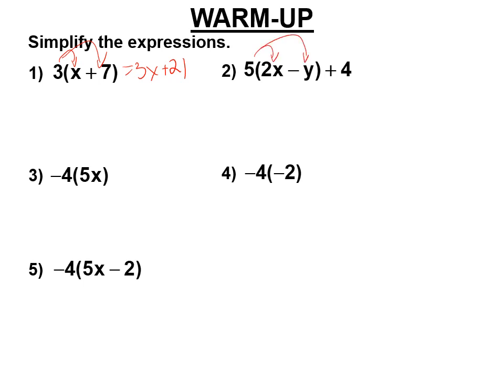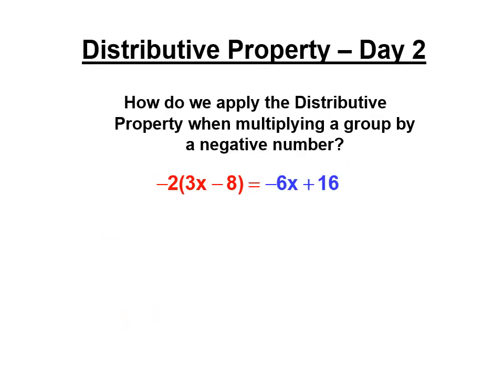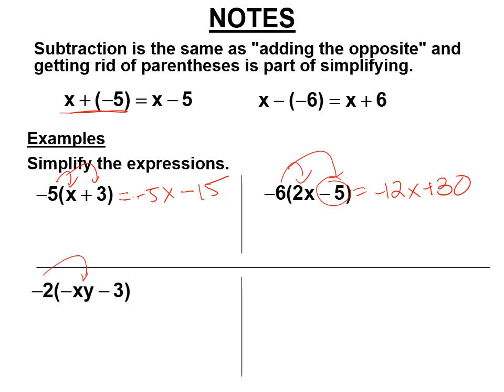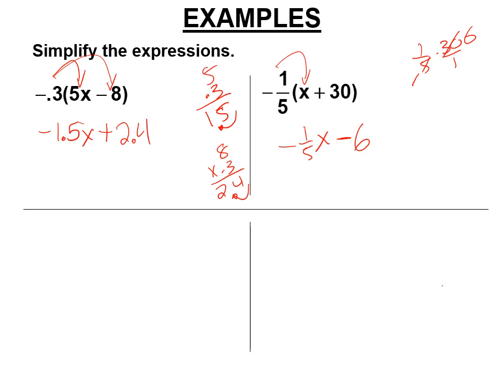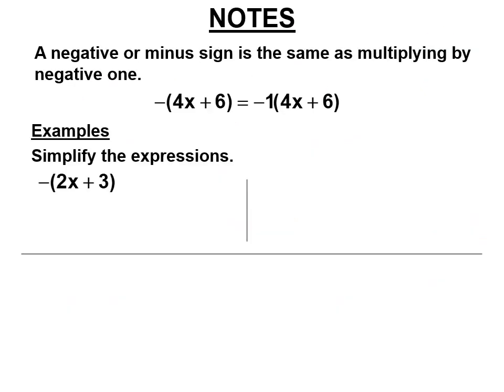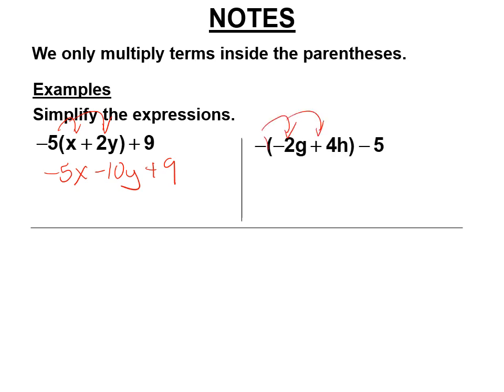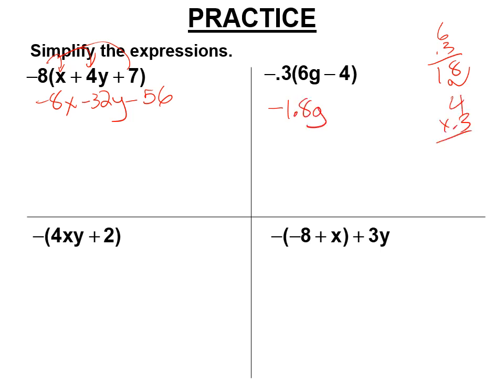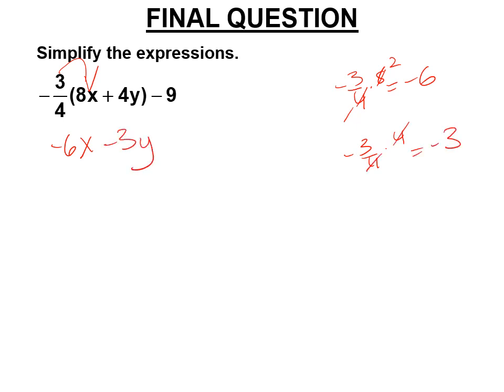10 5 Distributive Property Day 2